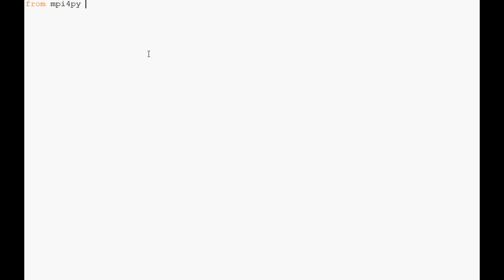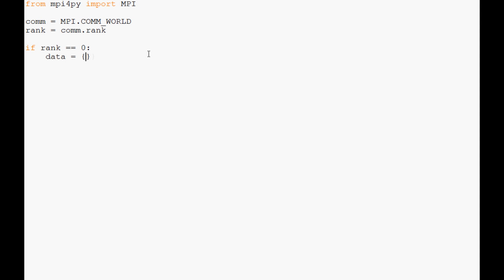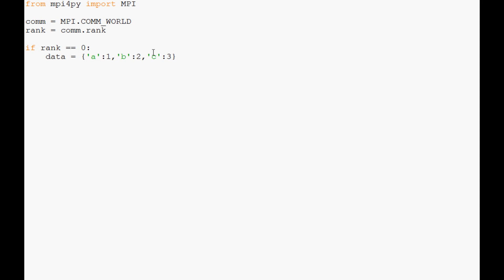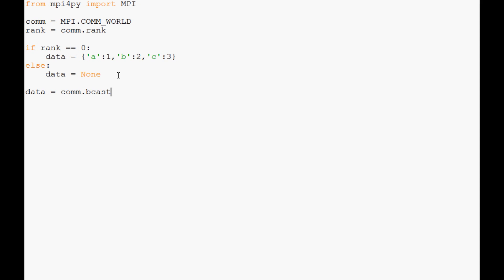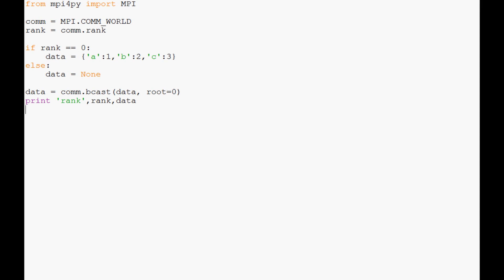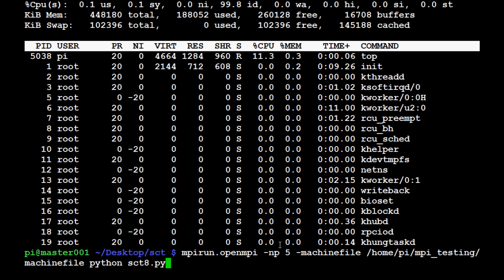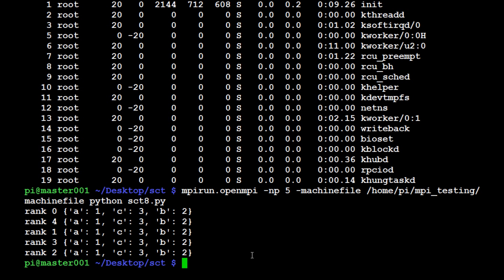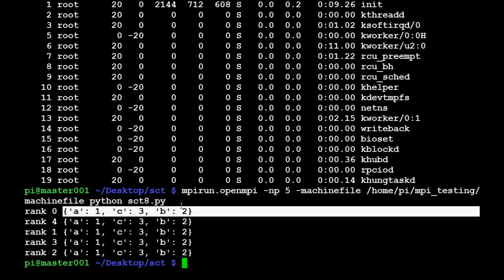Broadcasting with bcast tutorial - Supercomputing and Parallel Programming in Python and MPI 8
Welcome to another mpi4py tutorial video, in this video broadcasting is discussed and shown how to do it. The idea of broadcast is to send a bit of data to every node at once.